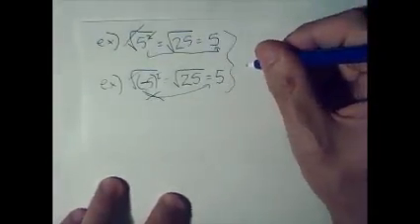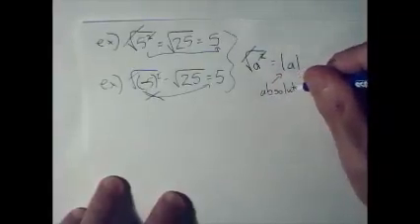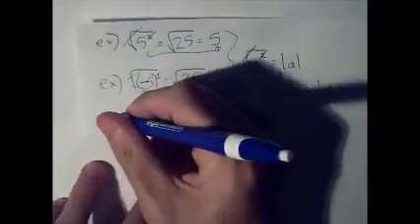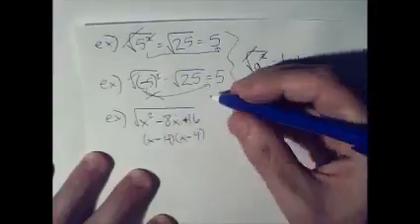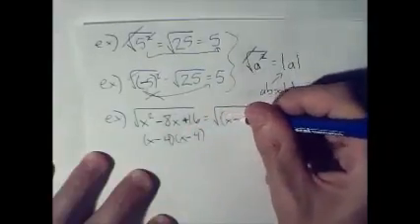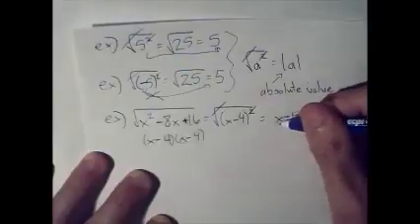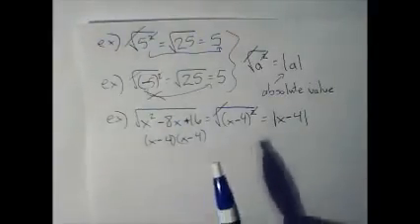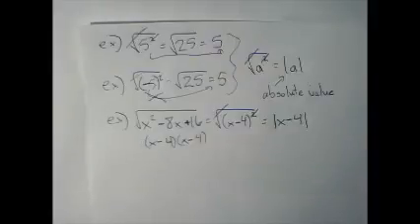U4 03 Radicals with Variables as Radicand